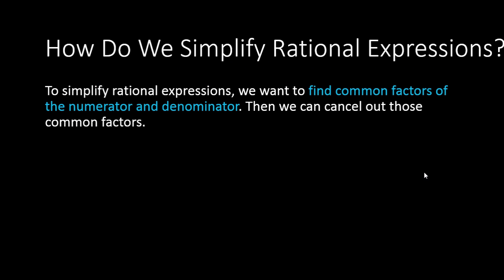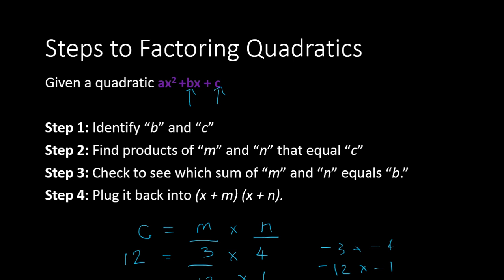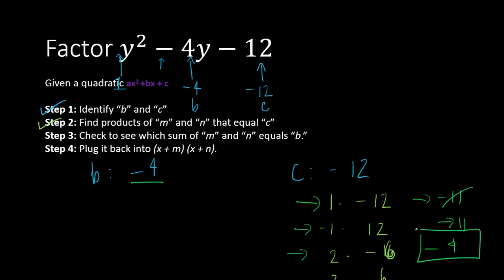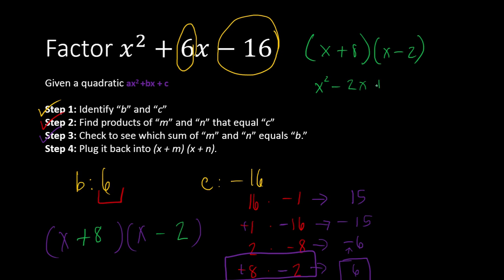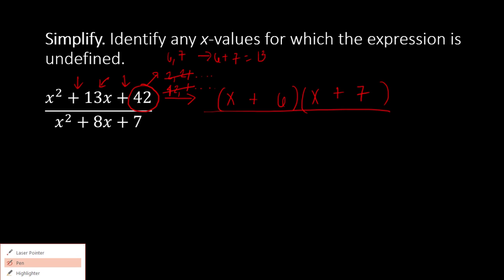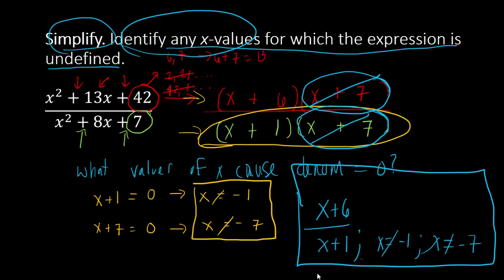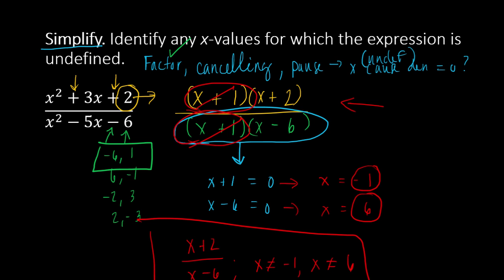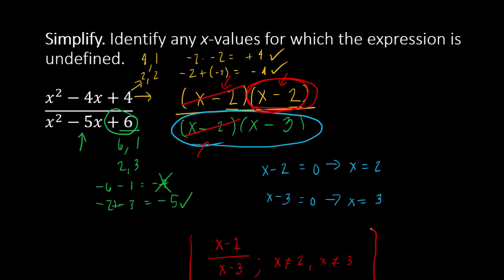Alg 2B Concepts Lesson 6 factoring